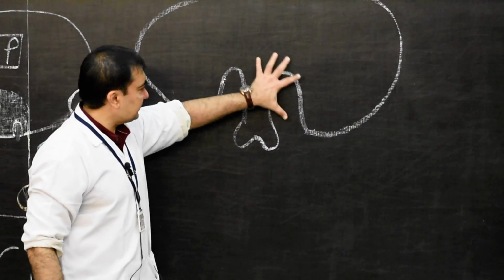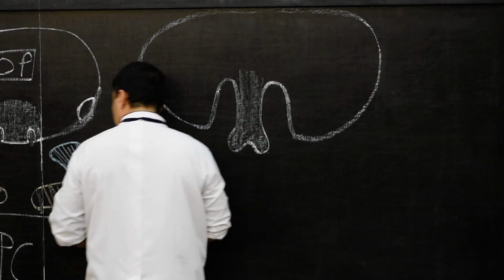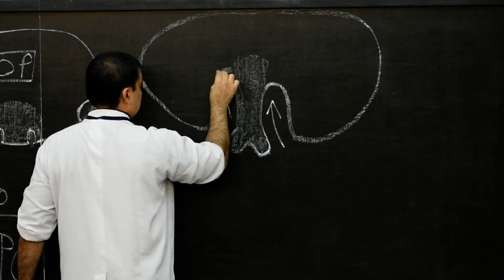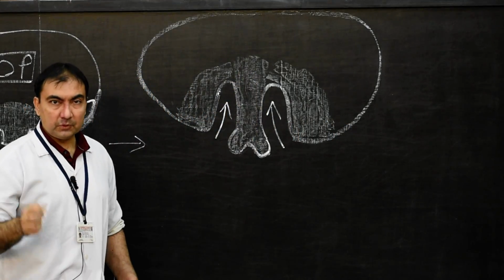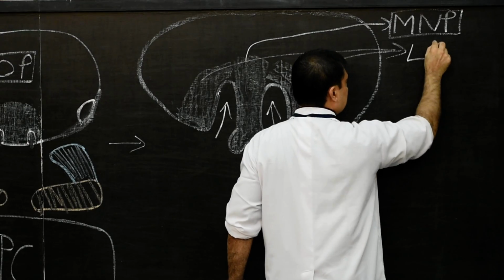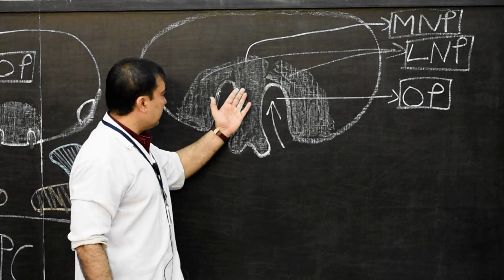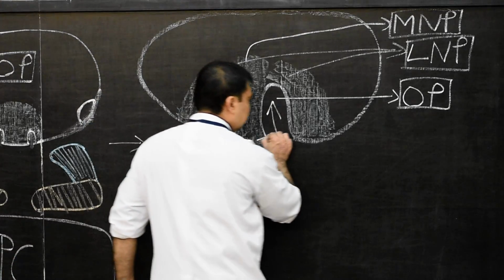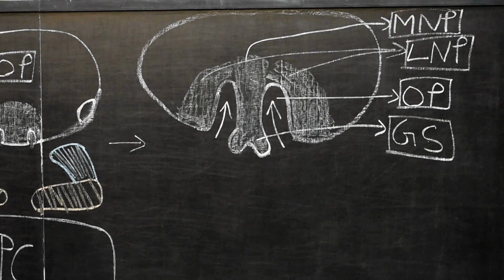Development of Face Part 2